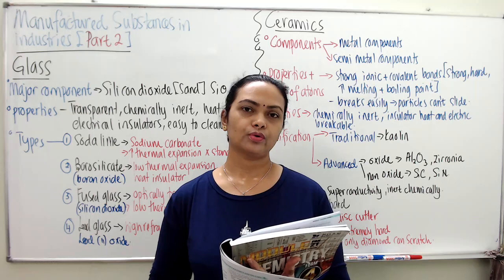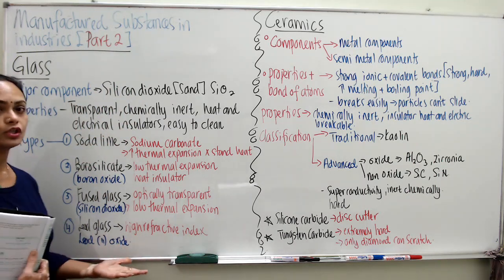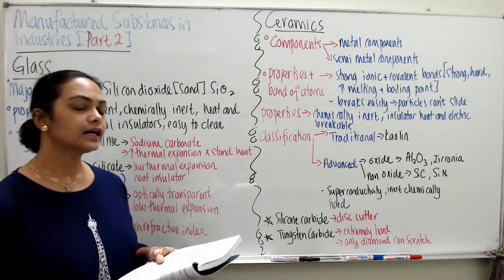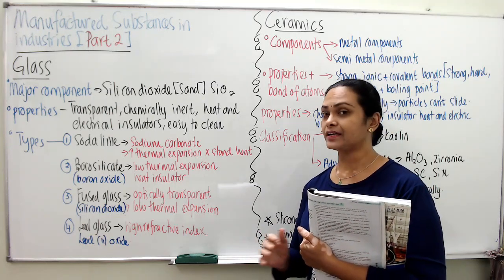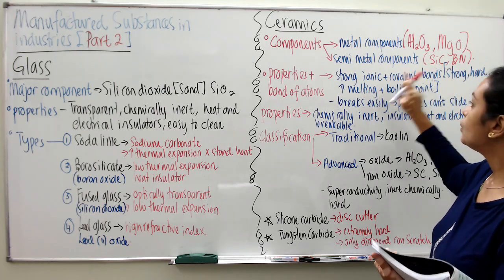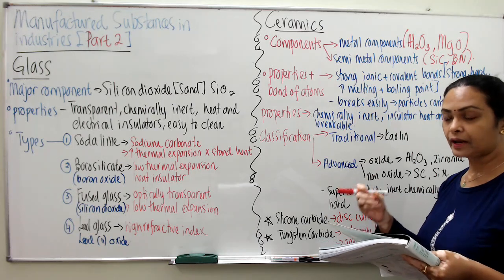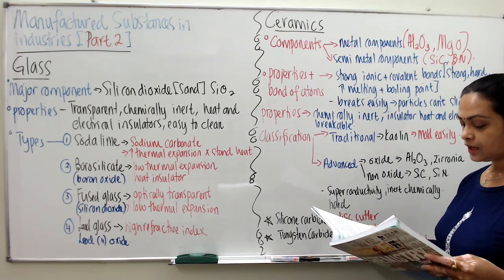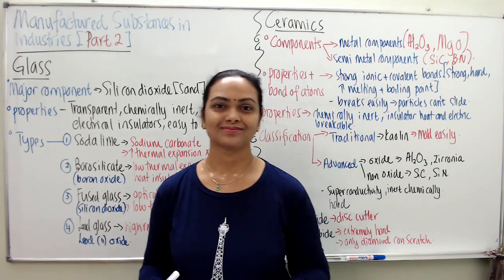F4 Chapter 8 Part 2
This lesson video is about glass and ceramics